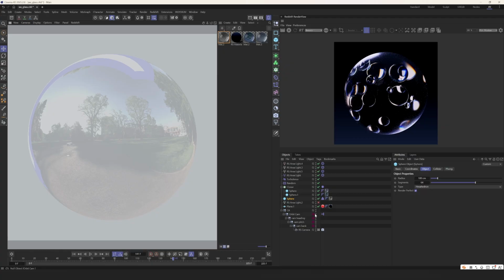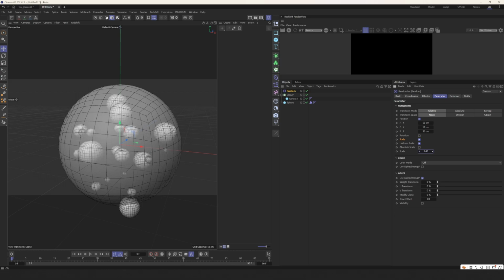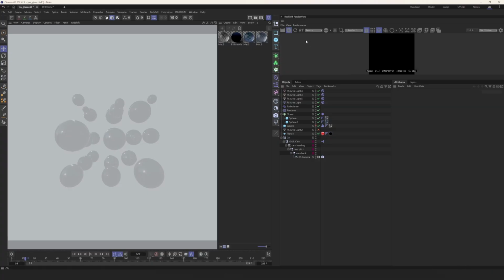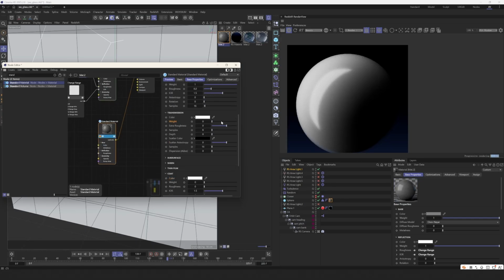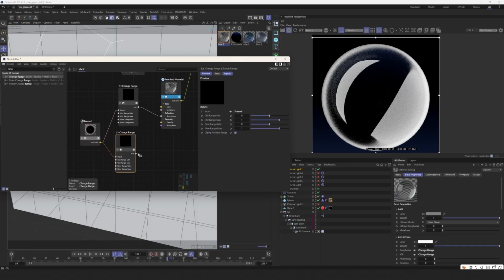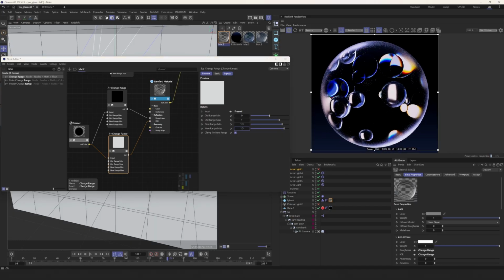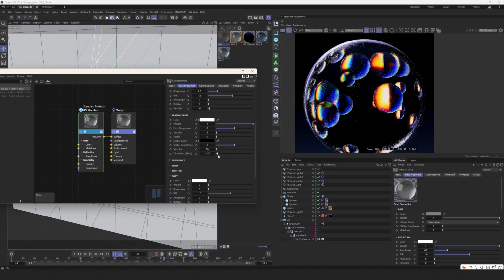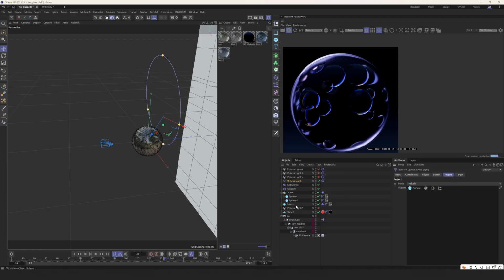Dispersion glass collision in cinema4d#cinema4d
Dispersion glass collision in cinema4d.